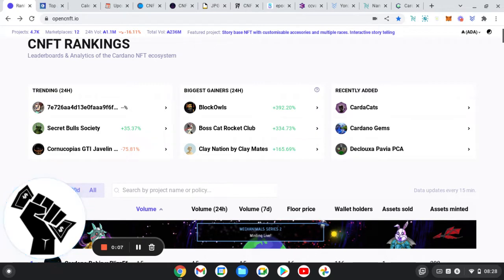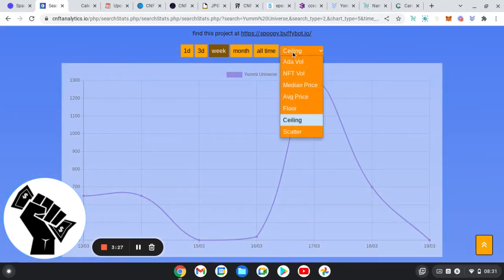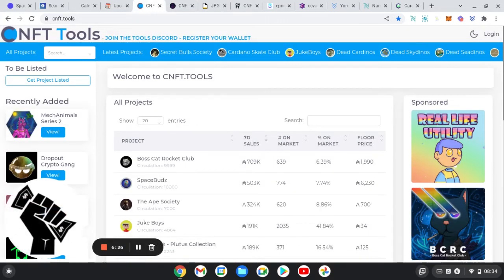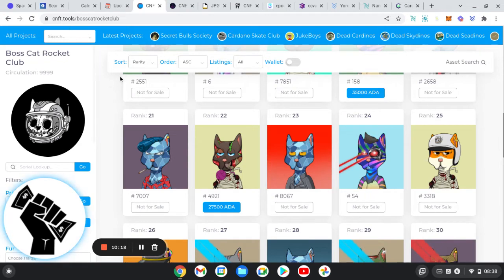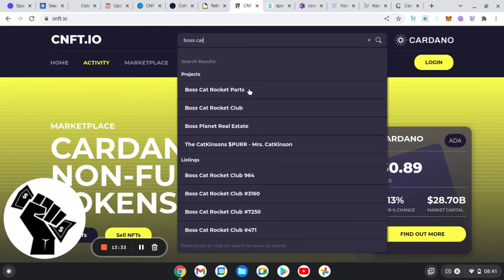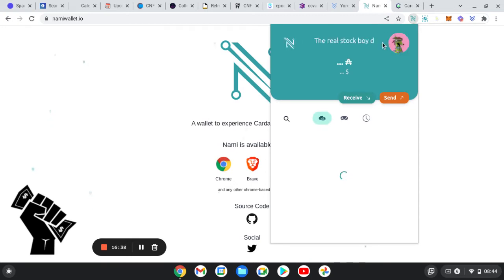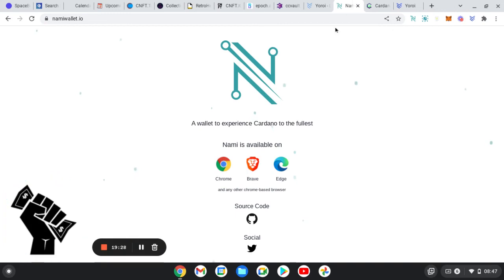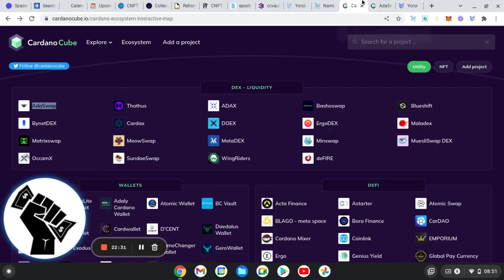CNFT FULL TOOLS BREAK DOWN AND GUIDE, HOW TO FLIP CNFTS, WHAT SITES SHOULD YOU USE AND MORE!!!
Ever wanted to flip cnfts, Every wonder what sites the pros use to breakdown their picks! Learn the secret tools and tricks no-one wants you to know from the playbook with Stock boy D!